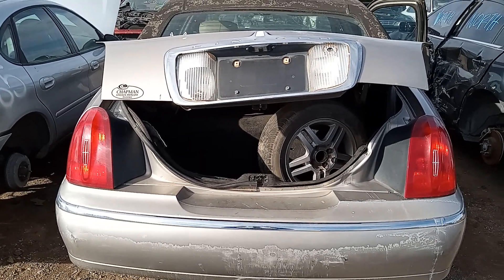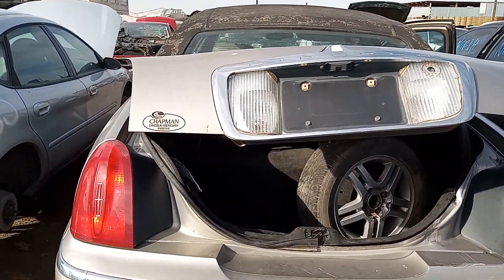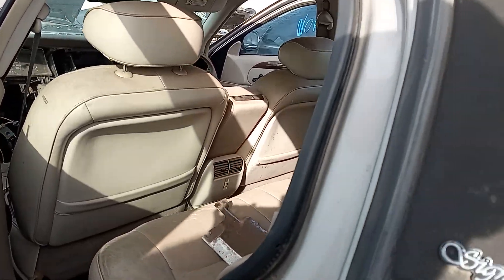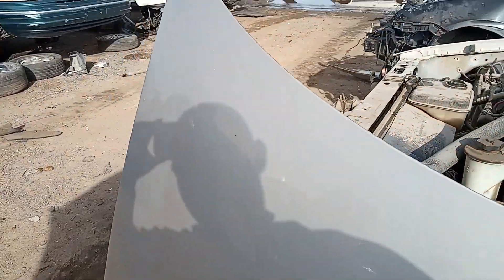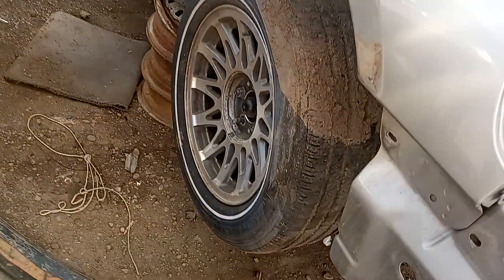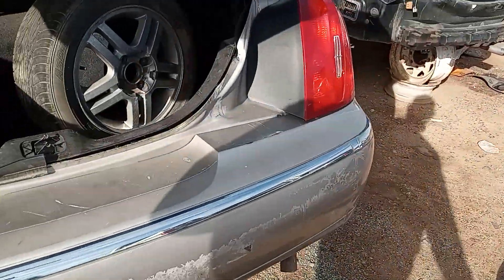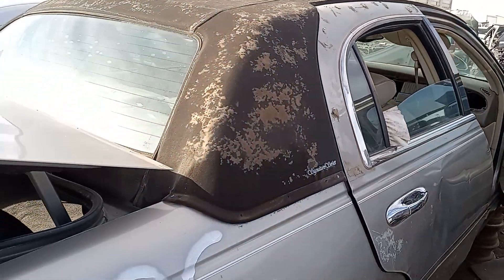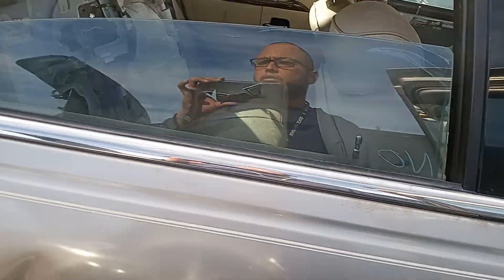2001 Lincoln Town Car Signature Series Salvage Yard Tour Pt. 6 Center Console Lid Found!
This last video shows a 8/10 center console lid I recovered to replace my original worn out one. I didn't recognize this car and would've missed it if I hadn't looked back towards the end.